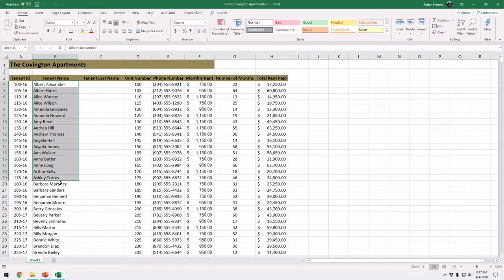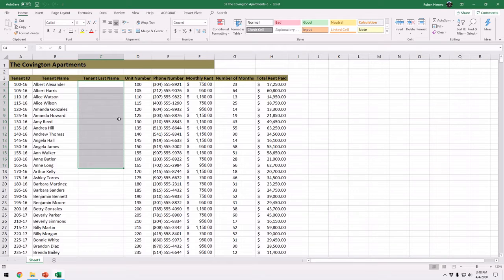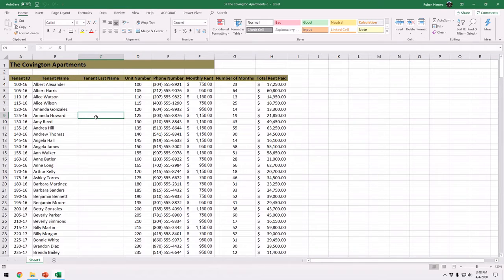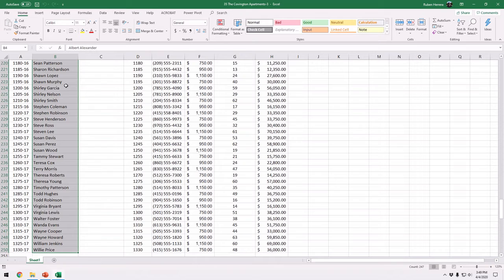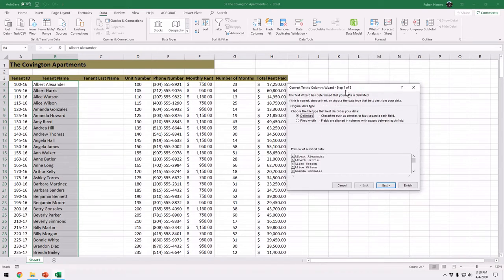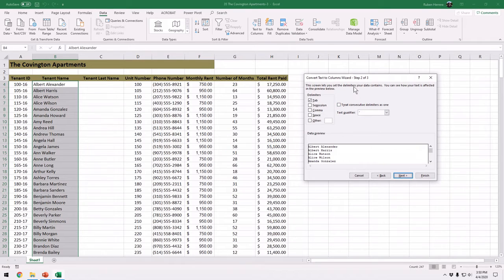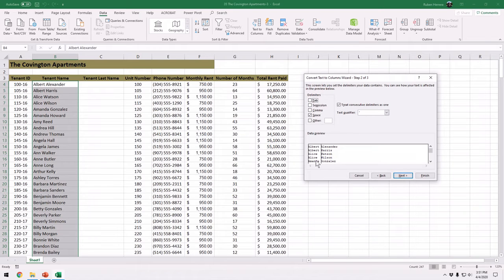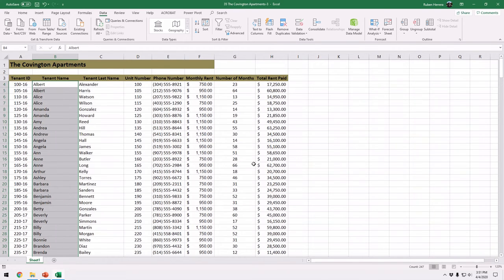20 MS Excel: Text to Columns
MS Excel: Text to Columns